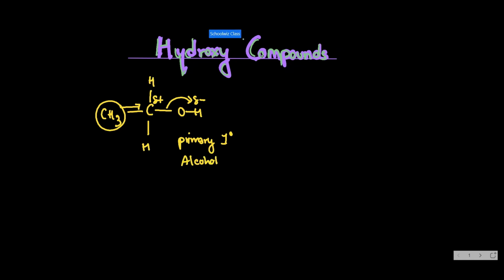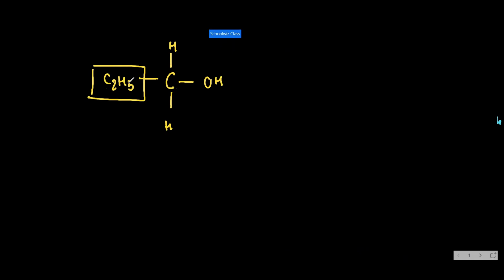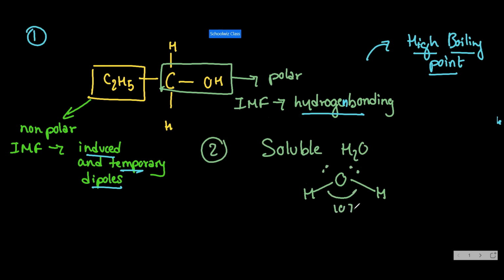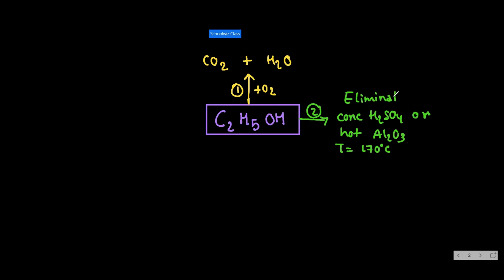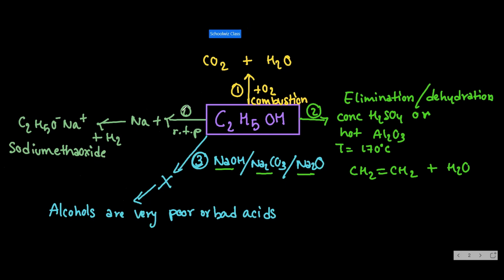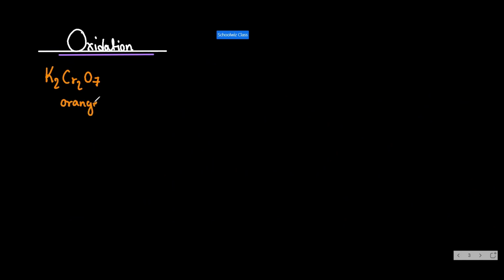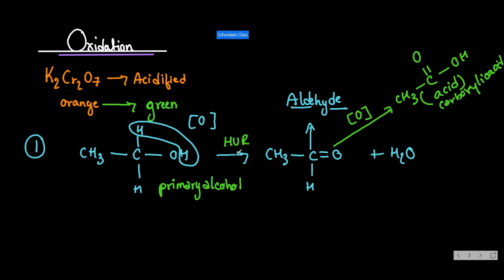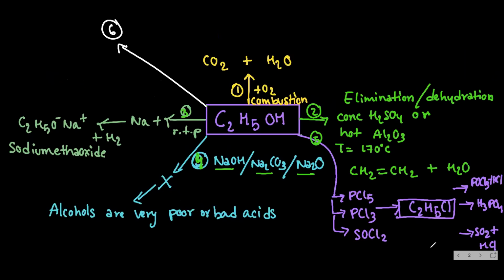AS LEVEL ALCOHOL AND DERIVATIVES | A-Level Chemistry 9701 Organic Masterclass!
Struggling with Hydroxy Compounds in the A-Level Chemistry 9701 syllabus? Don't worry—we’ve got you covered! 🙌

In this video, we break down everything you need to know about Alcohols from their structure and classification to reactions, mechanisms, and exam tips. Whether you're aiming for an A* or just trying to pass, this is your go-to guide!

🔬 Topics Covered: ✔️ Classification of alcohols (primary, secondary, tertiary)
✔️ Physical properties and hydrogen bonding
✔️ Preparation of alcohols
✔️ Reactions: oxidation, dehydration, substitution
✔️ Phenol chemistry
✔️ Key mechanisms with step-by-step walkthroughs
✔️ Exam-style questions + tips from past papers

🧠 Perfect for:
✅ A-Level Chemistry students (9701 syllabus)
✅ Quick revision before mocks or finals
✅ Visual learners who need clear, concise explanations

📚 Follow us for more Organic Chemistry videos and full 9701 coverage.